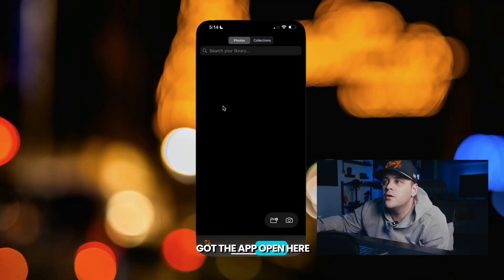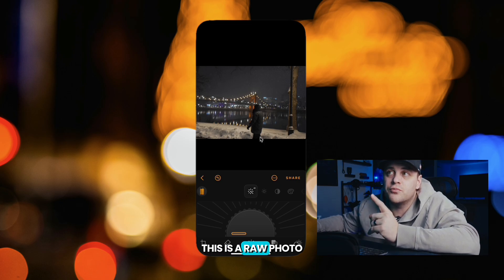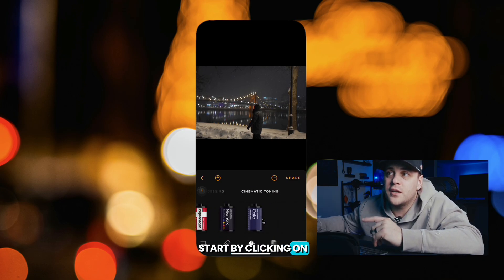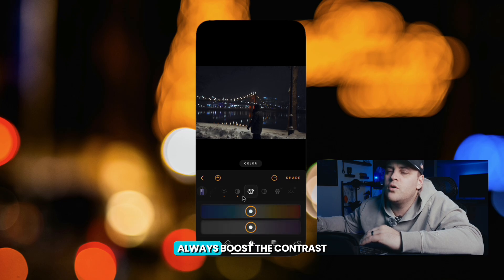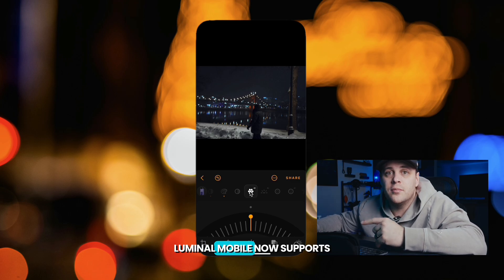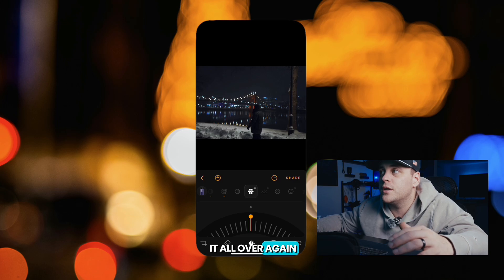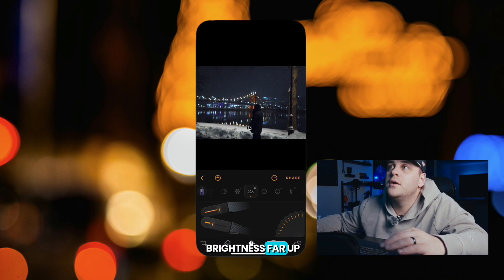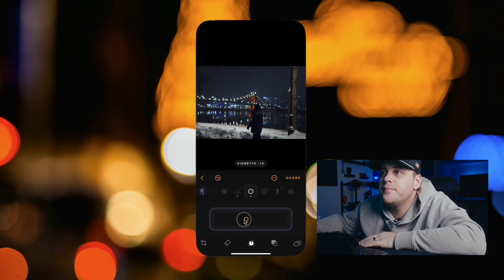Luminar Mobile Update 2.2 is Here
Discover the latest update in the Luminar Mobile app with our guest creator Jacob Stahl! In this video, Jacob showcases the powerful new tools and walks you through his quick and intuitive editing process.

What’s New in Luminar Mobile Update 2.2:
▪️ Full RAW Support: Edit RAW files from various cameras with pro-level tools like Exposure, Contrast, Highlights, and more.
▪️ Save Editing History: Never lose your progress — all edits are auto-saved!
▪️ iCloud Sync: Switch seamlessly between iPhone and iPad while keeping your edits intact.
▪️ Interface Improvements: Enjoy updated tool placement on iPad, separate Saturation and Vignette tools, and a handy ""Revert to Original"" button.

Now, you can easily transform your photos—adjust details, add unique filters, erase imperfections, and share them on social media! High-level editing is available anytime, anywhere.

Luminar Mobile: Innovative photo editing for your Apple devices. Enhance your images effortlessly, wherever you go.